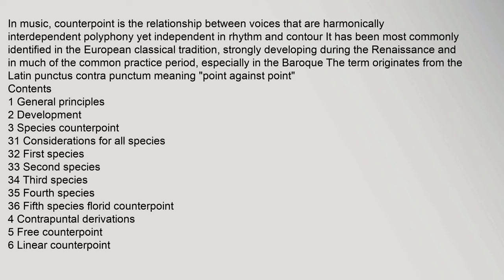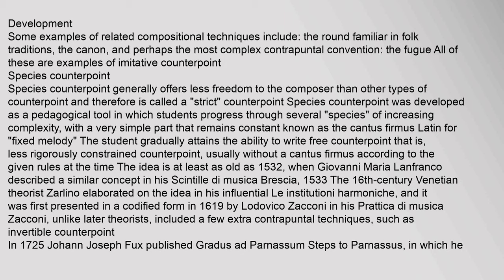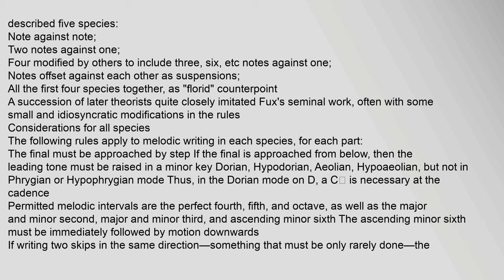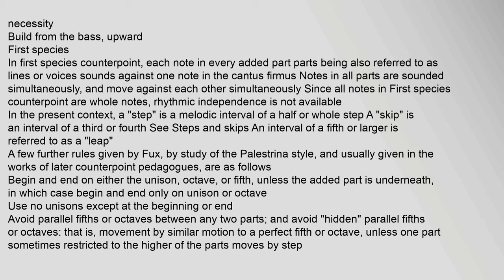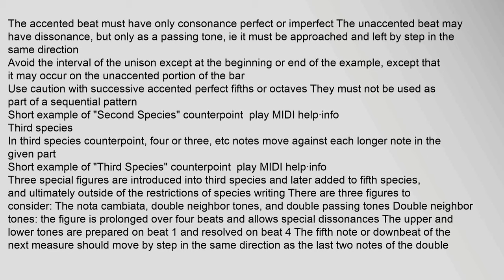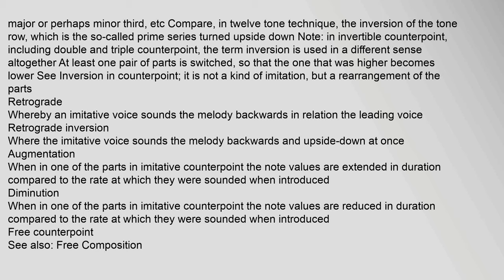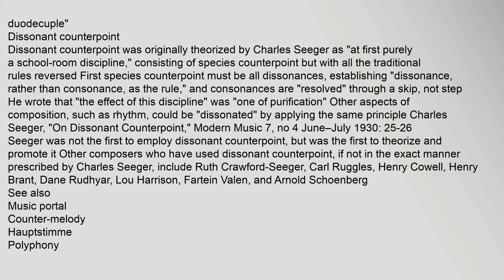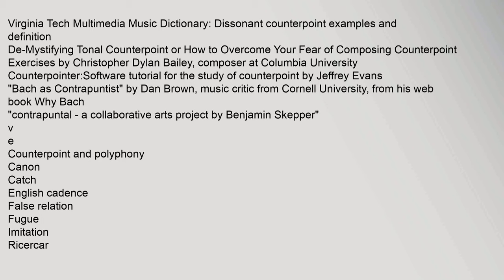Counterpoint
Contents
1,General,principles
2,Development
3,Species,counterpoint
31,Considerations,for,all,species
32,First,species
33,Second,species
34,Third,species
35,Fourth,species
36,Fifth,species,florid,counterpoint
4,Contrapuntal,derivations
5,Free,counterpoint
6,Linear,counterpoint
7,Dissonant,counterpoint
8,See,also
9,References
10,Further,reading
11,External,links
General,principles